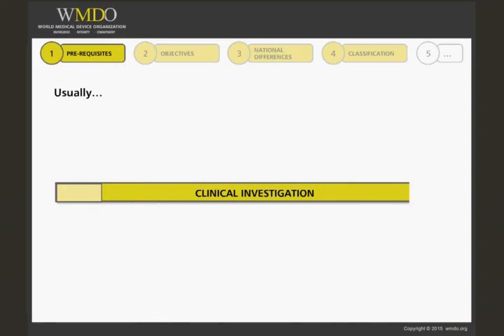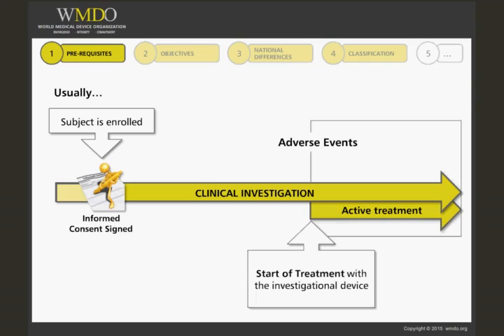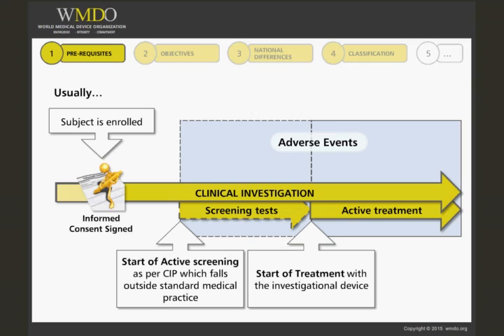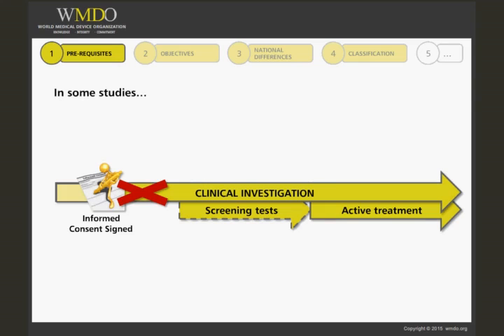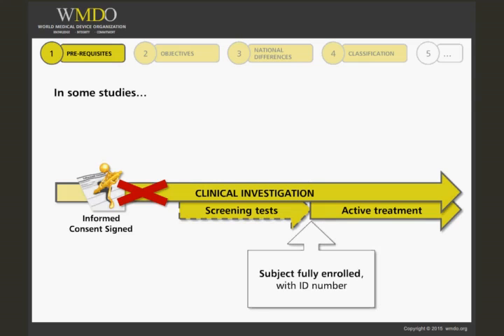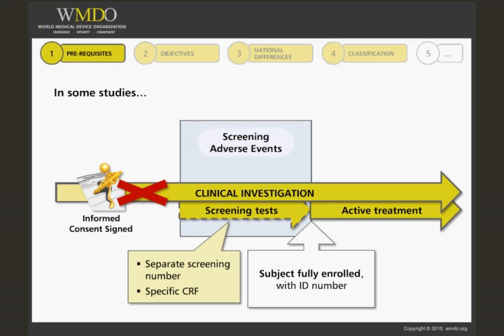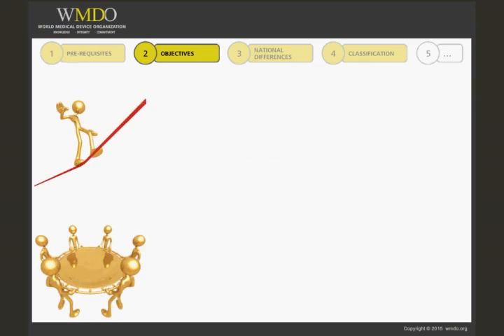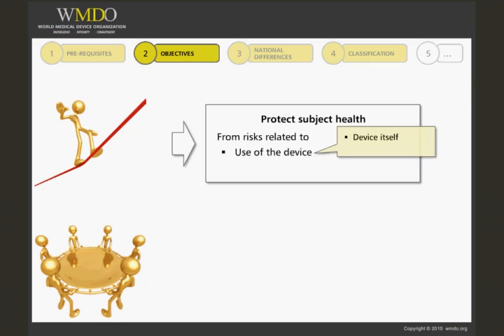Adverse Event Processes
Course Description:

This course provides a detailed review of the basics and fundamentals of safety reporting during clinical investigations prior market approval. The course covers the whole process with practical examples and illustrations of flowcharts to enable the user to learn step by step all the mechanisms of the safety processes including:

    Objectives of safety reporting,
    Definitions of the different classifations of adverse events and device deficiencies, following the principles of ISO 14155:2011,
    Roles and responsibilities of the different parties involved, sponsor, monitoring, investigator and team, critical event committee and data monitoring board,
    Different reporting obligations of each party involved,
    Summary review of the national differences in safety reporting i.e. USA, Europe, Japan,
    Type of reports,
    A review of frequent errors using multiple examples and exercises,
    Hands-on case studies walking the learner through several real life situations and step by step guidance on what to do as a monitor or sponsor.